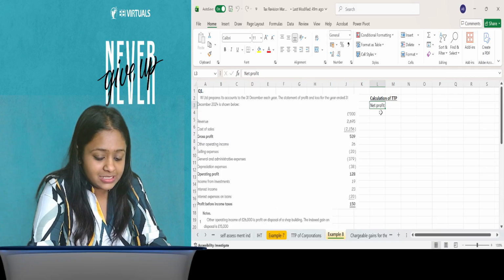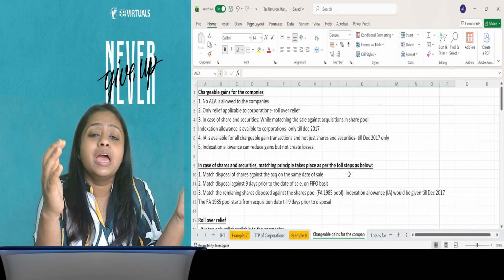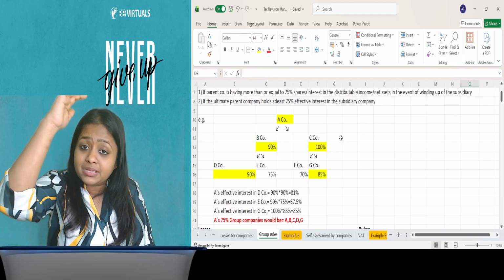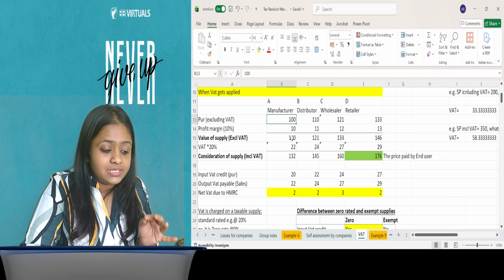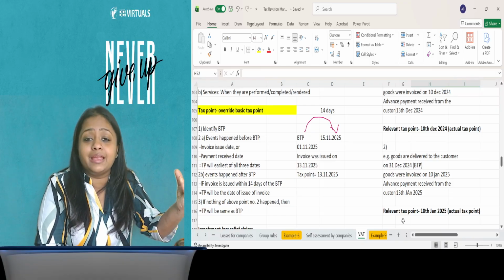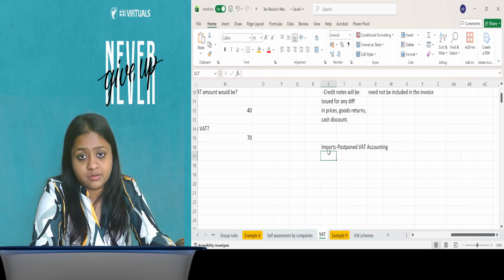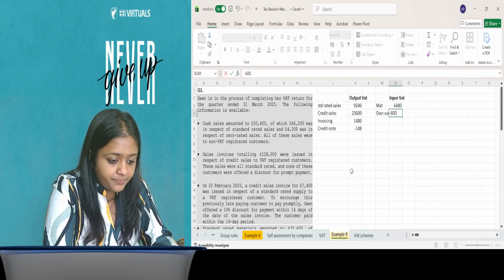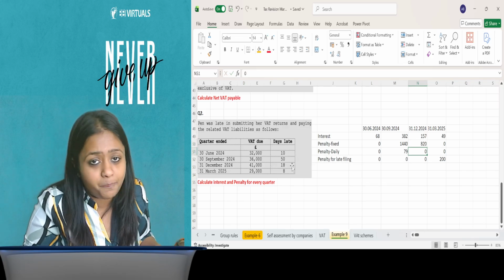ACCA Tax Revisions | Full Syllabus | Day 2 of 2 | March 2026 | CA Anshu Budhia | Tax Expert